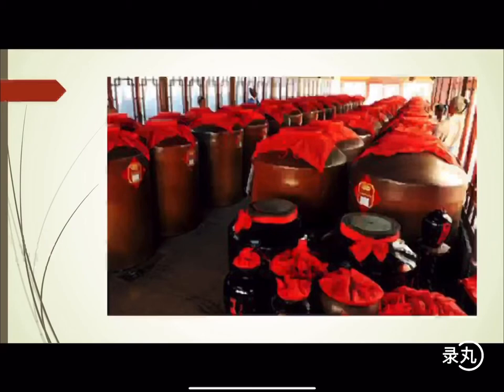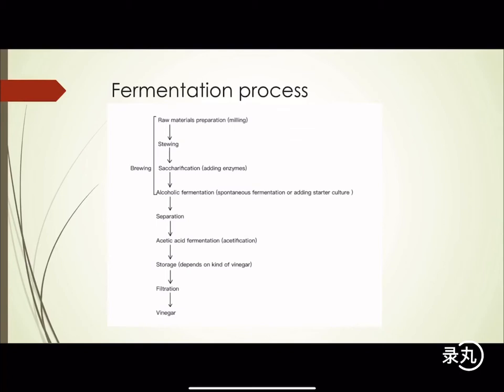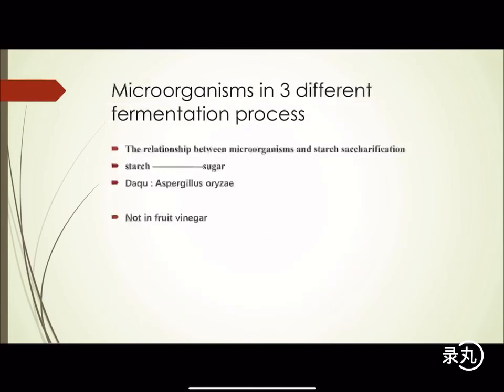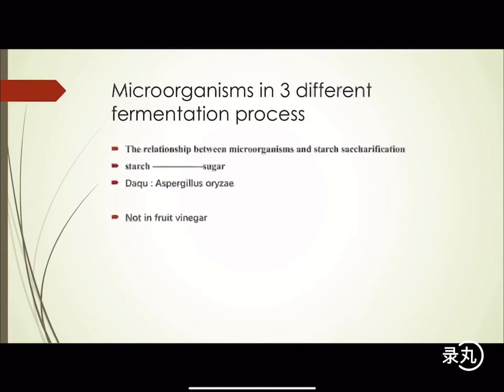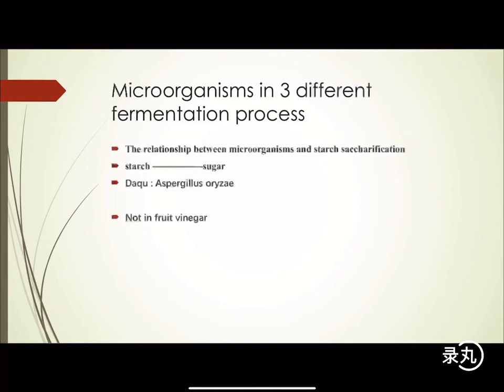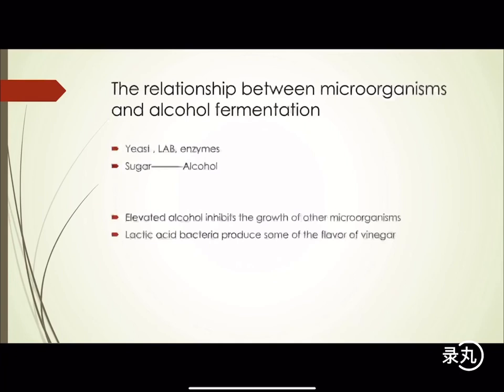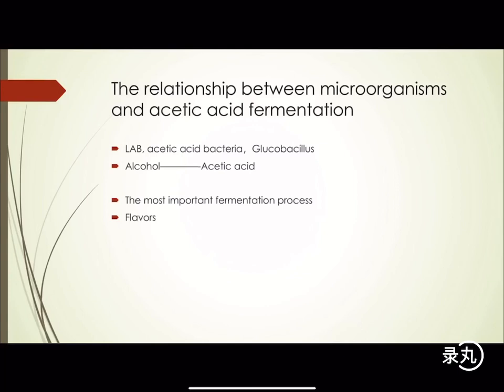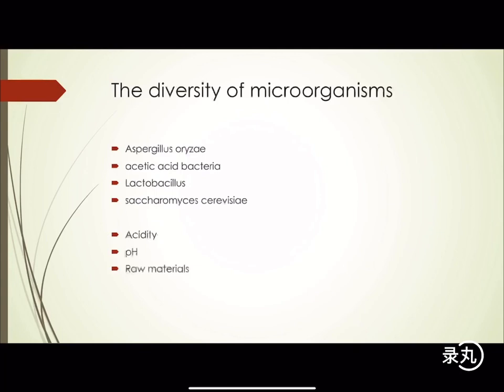Vinegar Fermentation Presentation